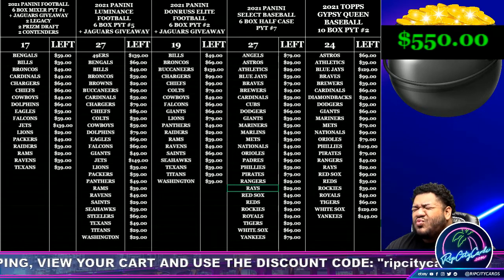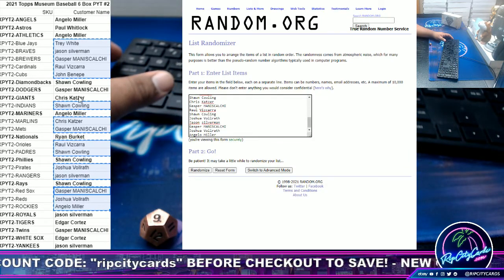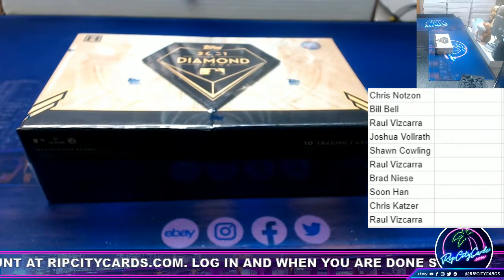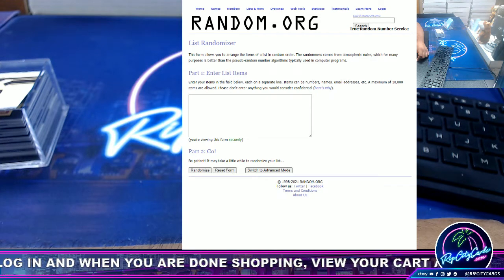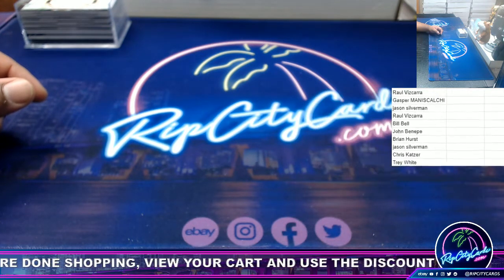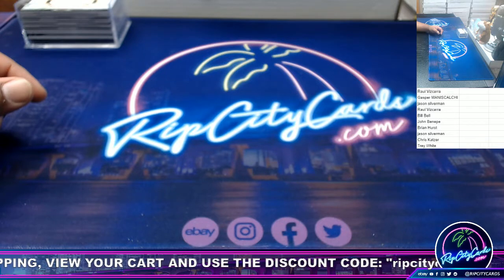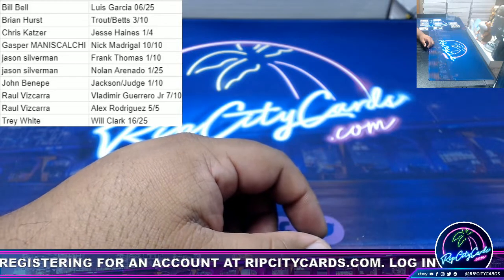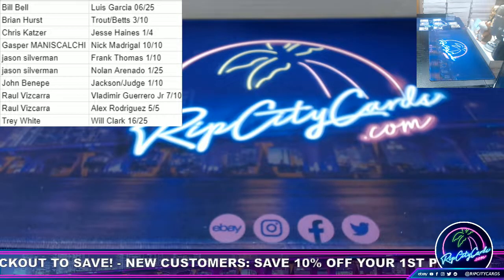GIVEAWAY! 2021 Topps Diamond Icons Baseball Hobby Box